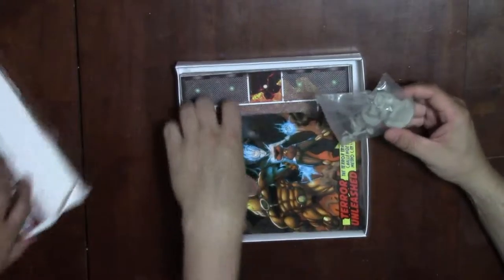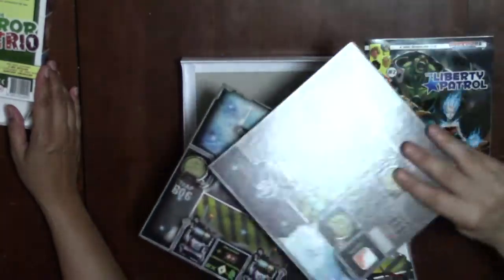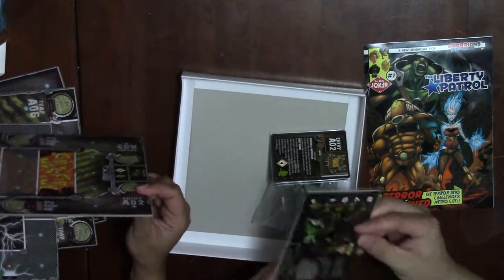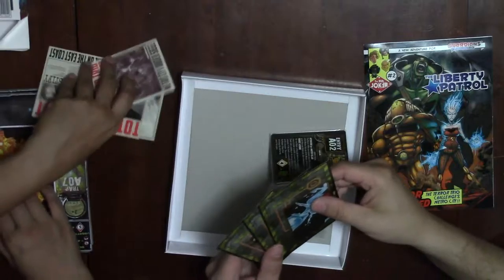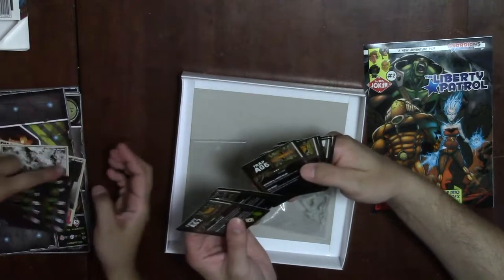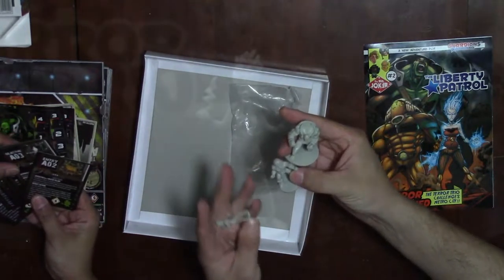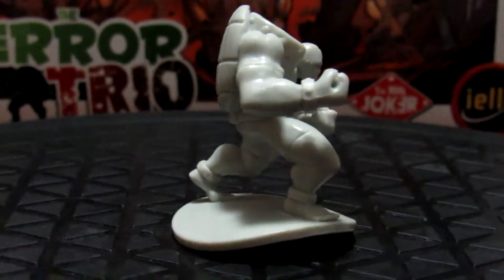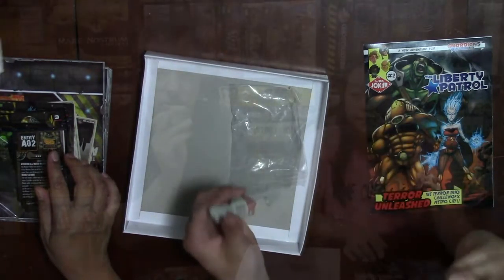Unboxing of The Terror Trio an expansion for Guardians Chronicles by Iello Games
Received expansion number 1 in the mail and had to include you all in the opening of it. Enjoy!